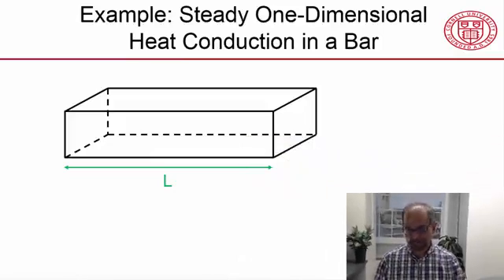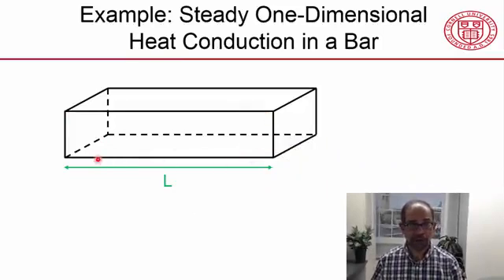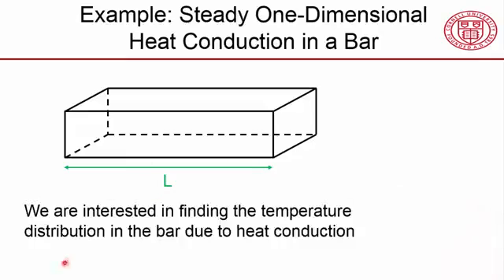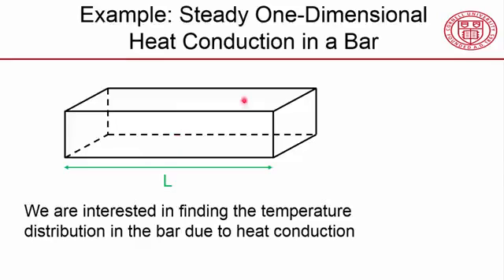Lecture 07 / Big Ideas in Finite Element Analysis / Ansys course / Engineering Simulation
Thanx